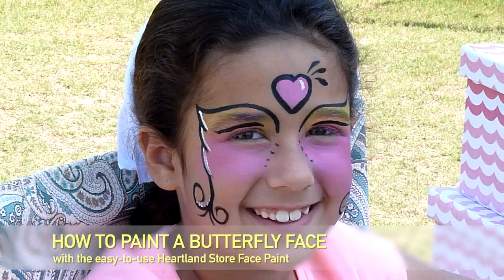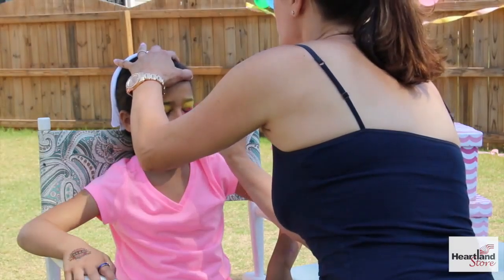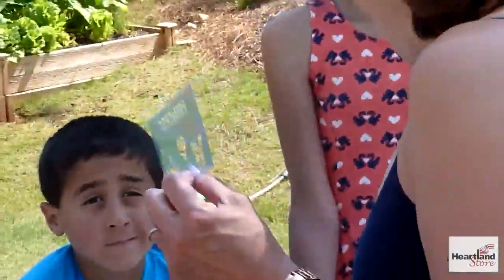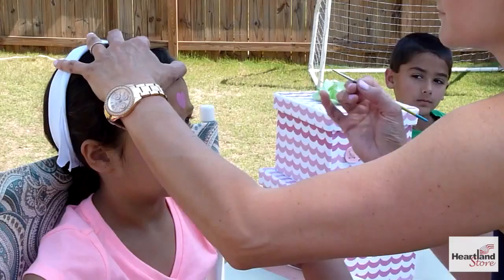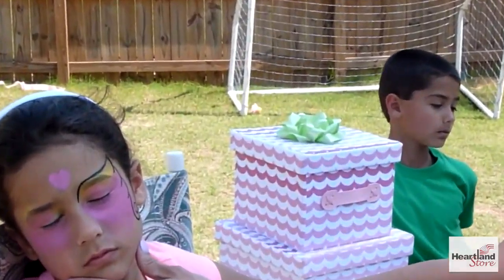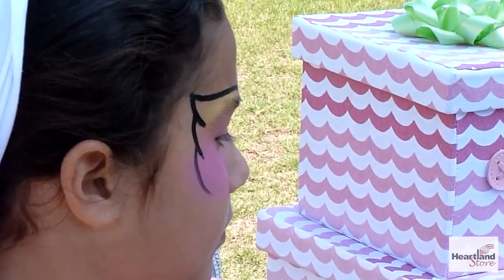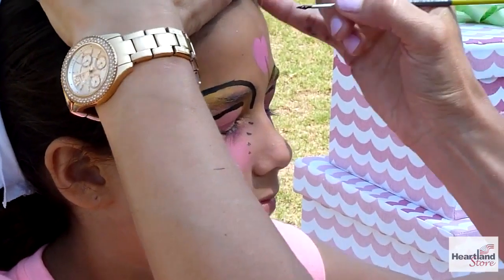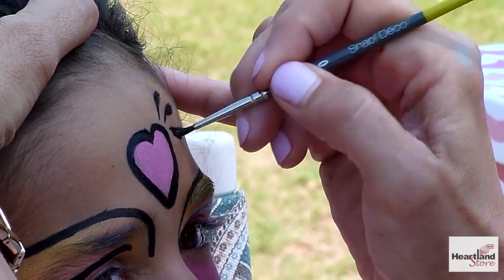How to Paint a Butterfly Face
Notes about our Face Paint:
Lead free, oil, free. Goes on smooth, streak free, easy to layer, dries fast and a little soap and water will wash it right off of faces and clothes.

Our Paints are Paraben Free, Hypo Allergenic, Contain No Animal by Products, Not Tested on Animals, Made in the USA, FDA and EU compliant for toys and cosmetics.